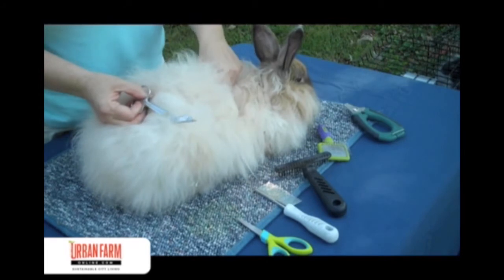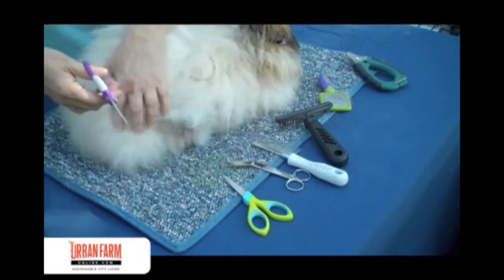Harvesting Angora Rabbit Fiber